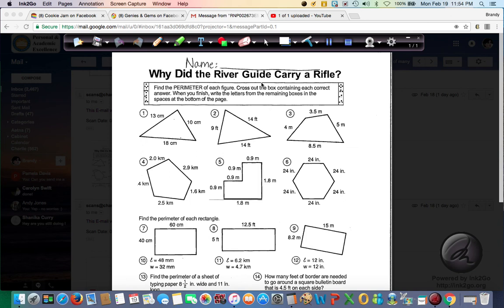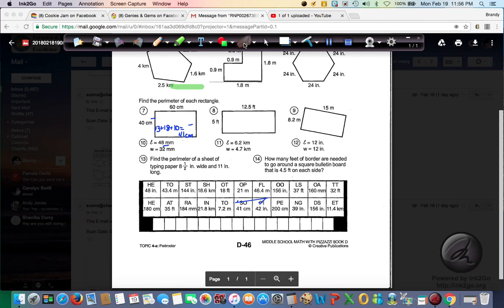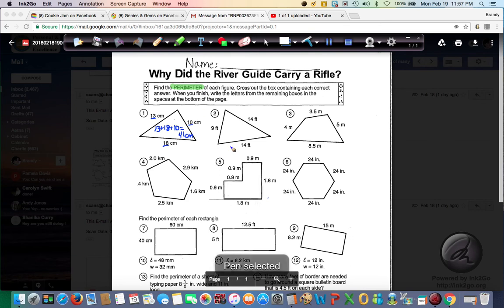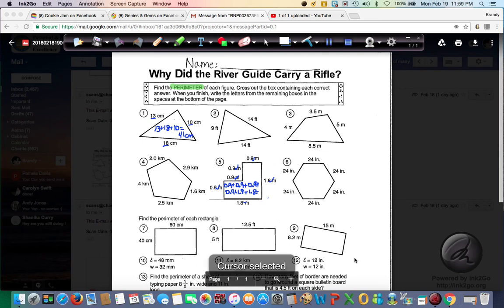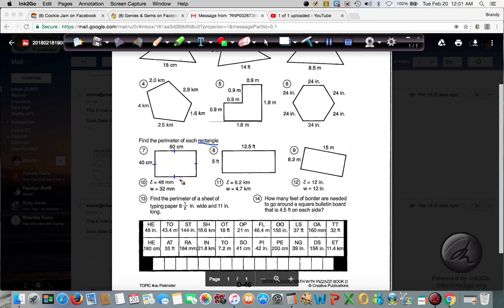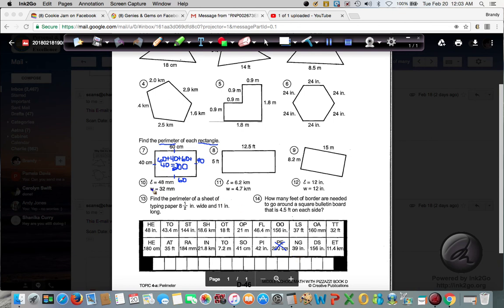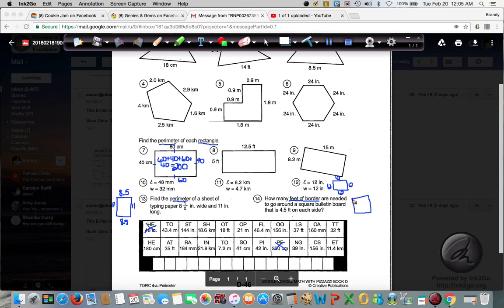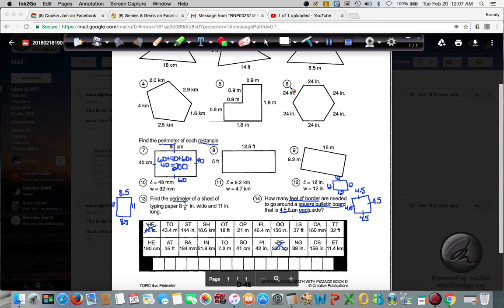Why Did the River Guide Carry a Rifle?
Perimeter Worksheet